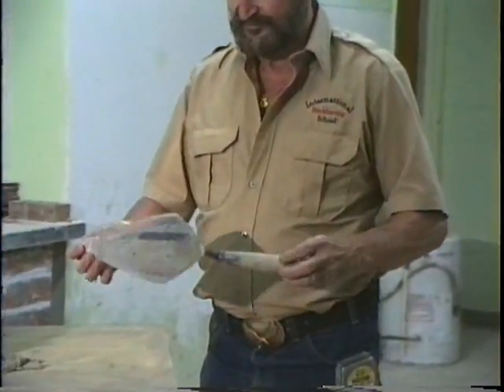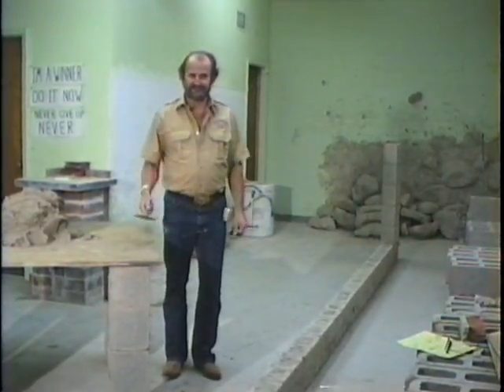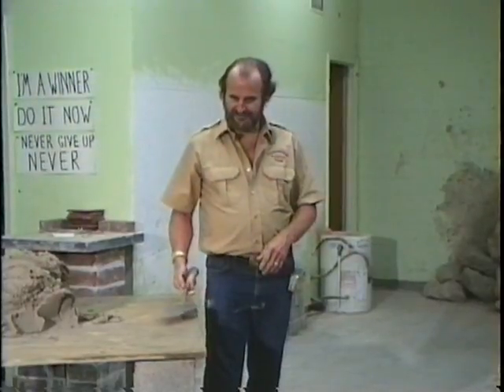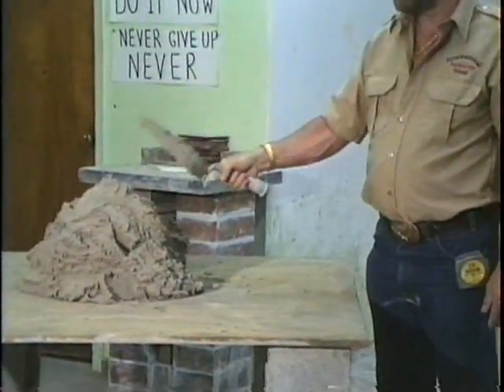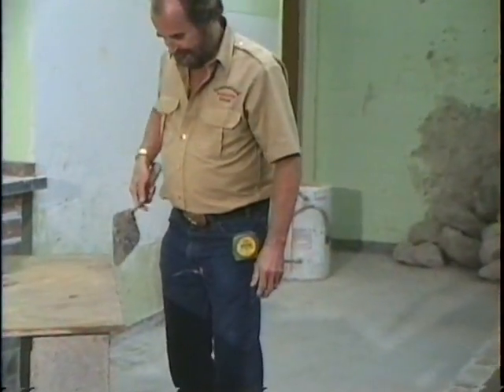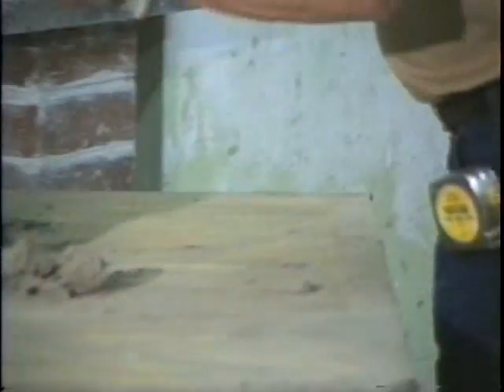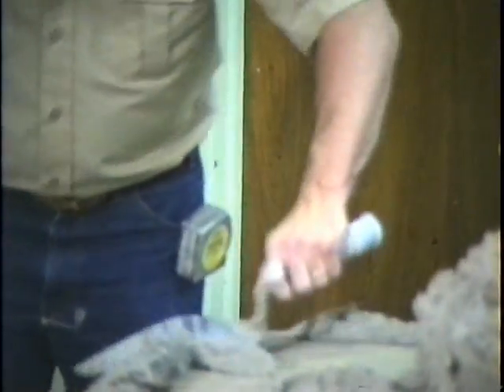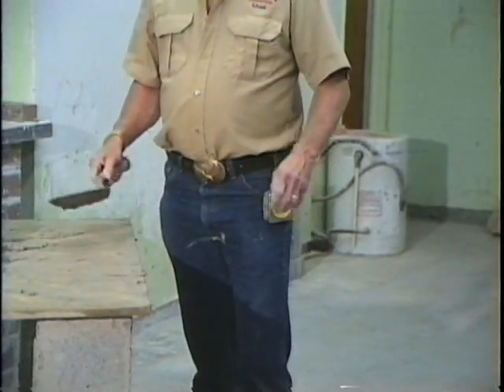BRICKLAYINGSCHOOL.COM Lesson 1 Spreading Mud For Block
go to brickcertification.com or bricklayingschool.com and purchase the Master Mason Course.

Excellent class for the beginner. Give the teacher his due and purchase the whole lesson plan. If you apply yourself and do as he says, you will be laying brick by the end of the course.

Good class for the money. I am learning to build my own chimney.